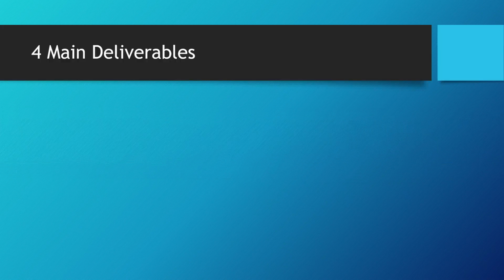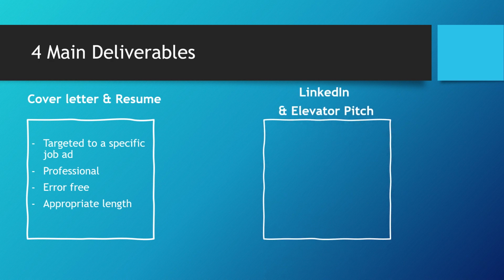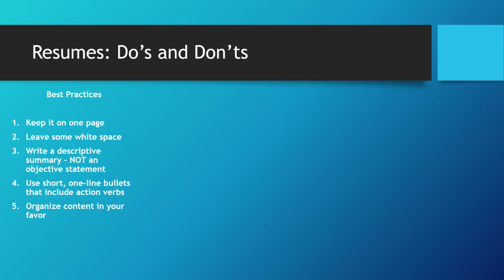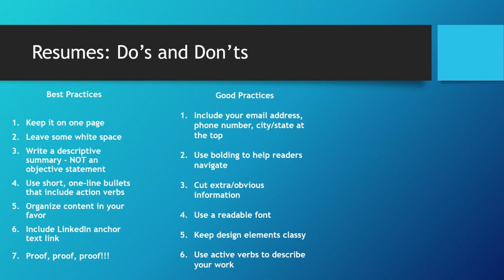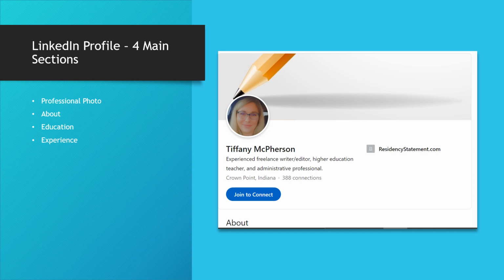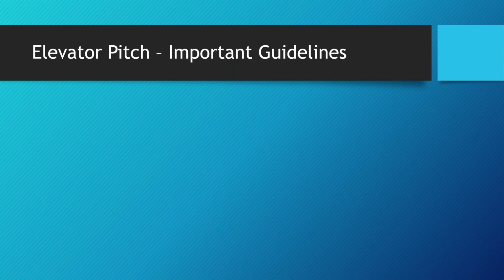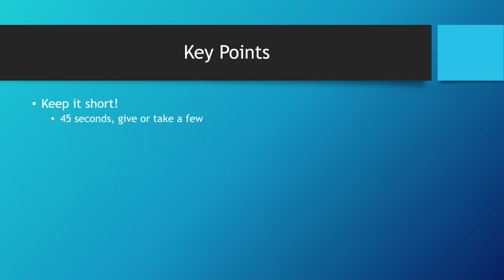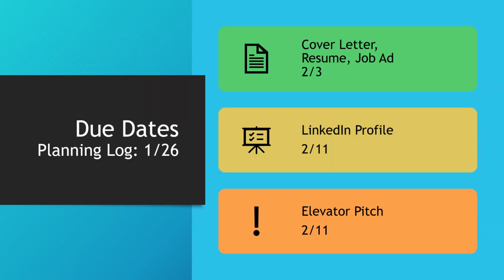English 420, Professional Writing: Unit 2